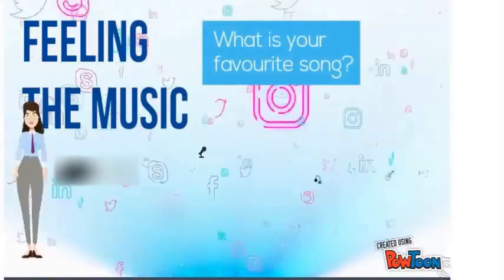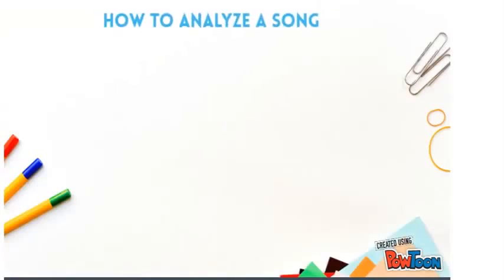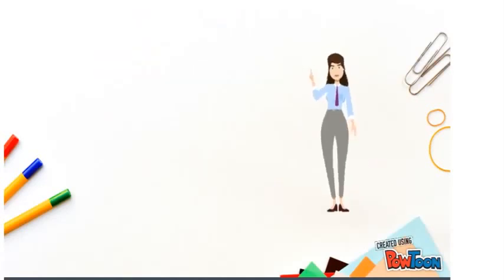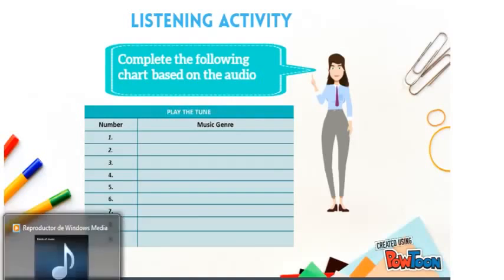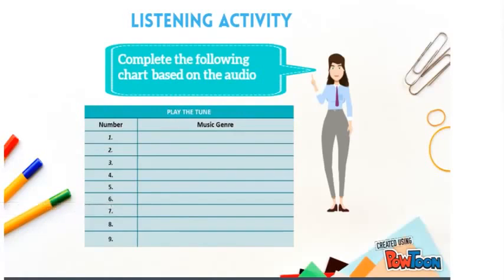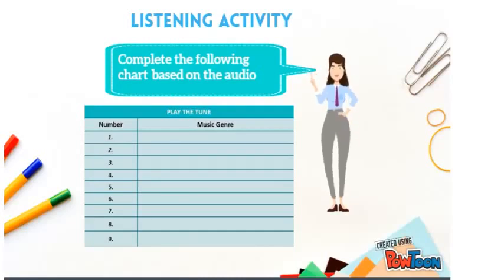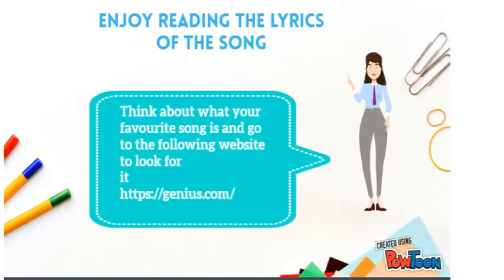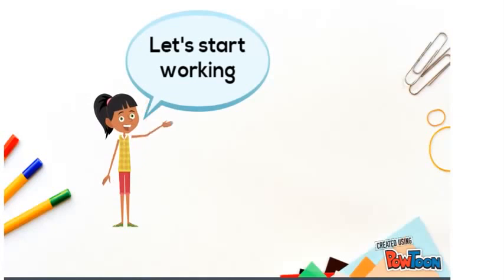Initial English - Forum Mod. 3: Likes and dislikes about music